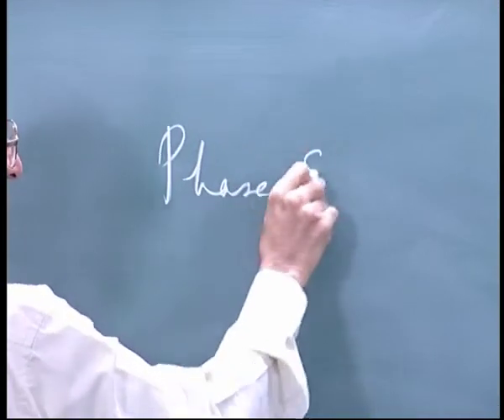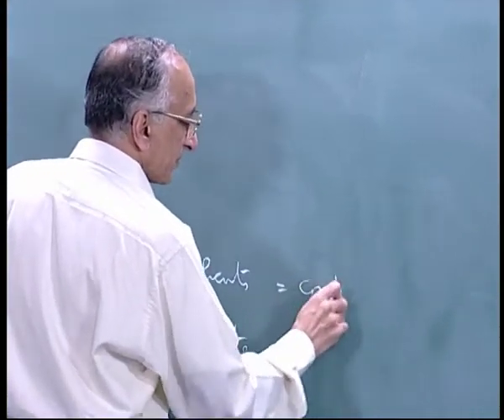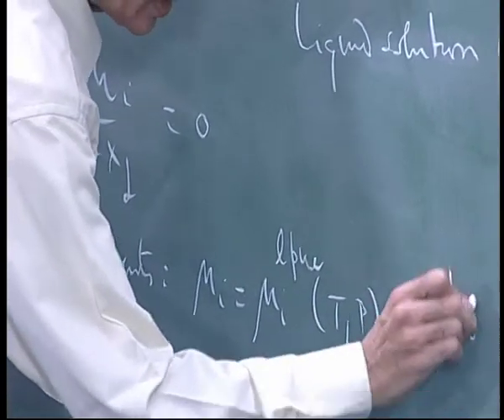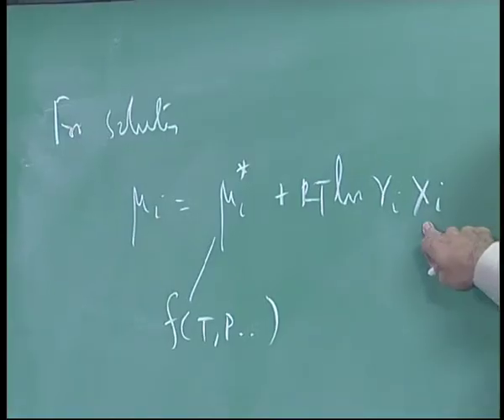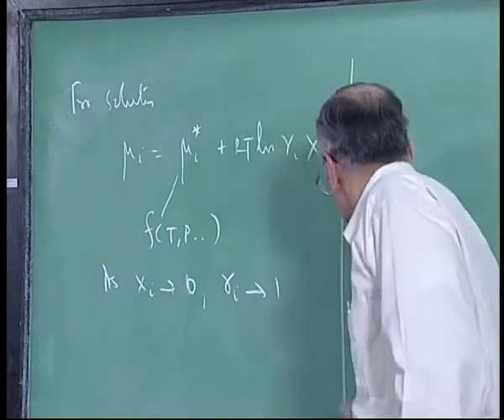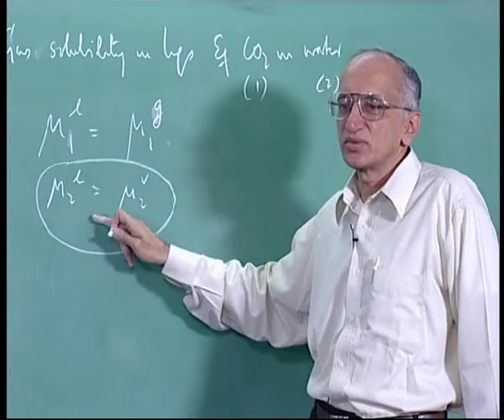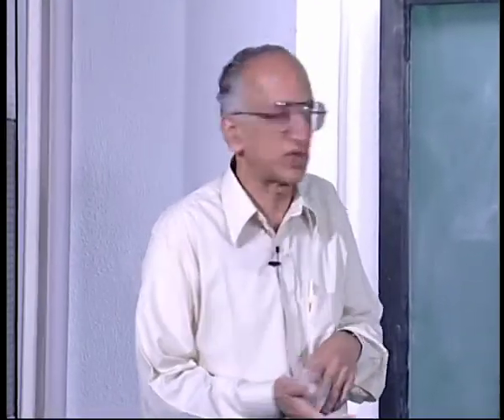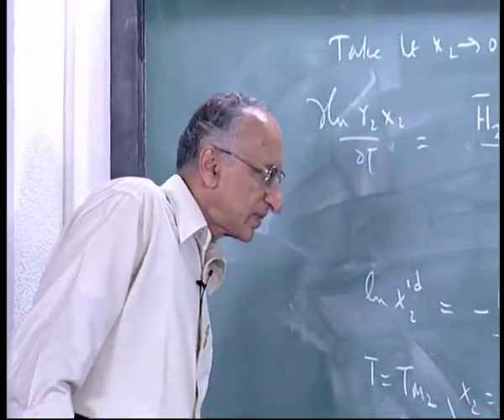Mod-01 Lec-21 Solvent-solute mixtures